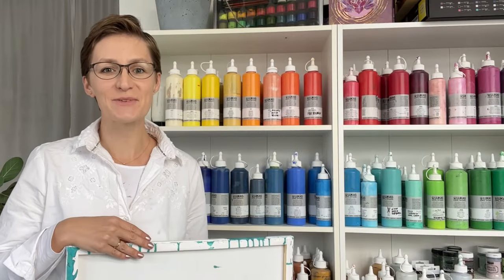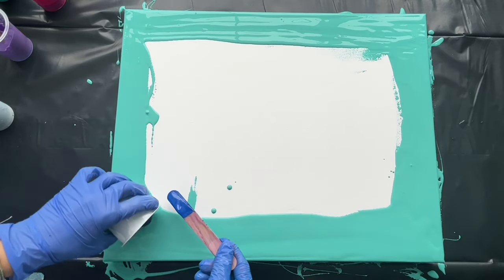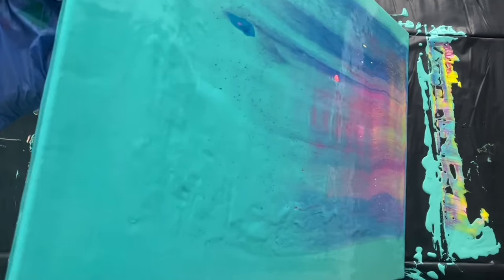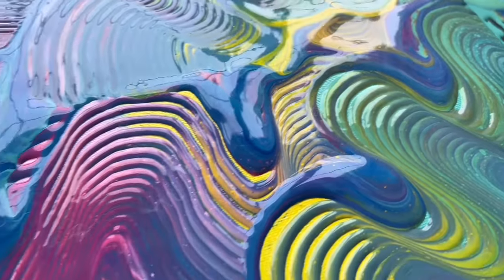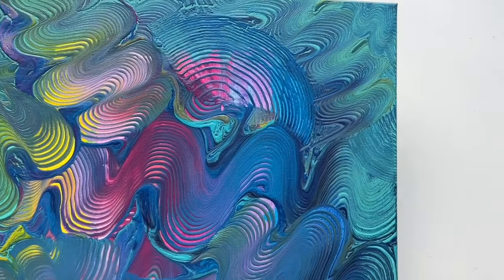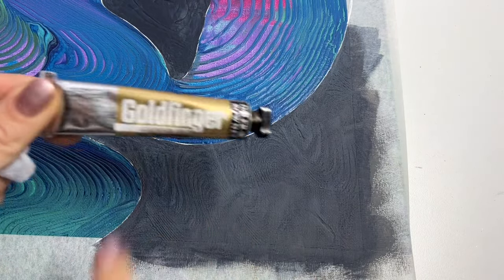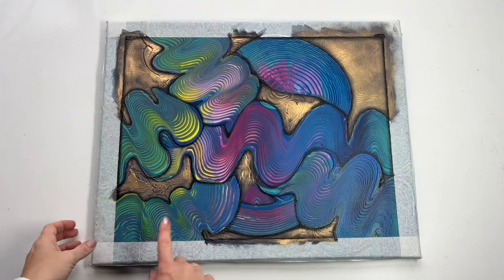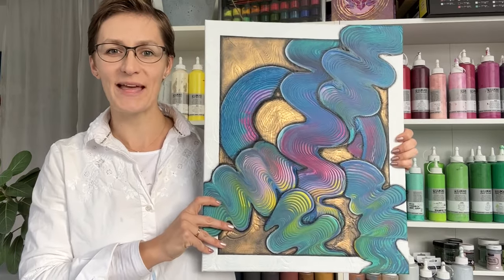3D Wave fluidart step by step painting with amazibg effect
I’ve just found this older video in my phone which I wanted to share with you a while ago and completely forgot about it, so here it is. I hope it will inspire you to create amazing piece.

If you’ll be inspired by my tutorial, please make sure to mention Mii paintings as a source of inspiration. I own the full copyright to this video.